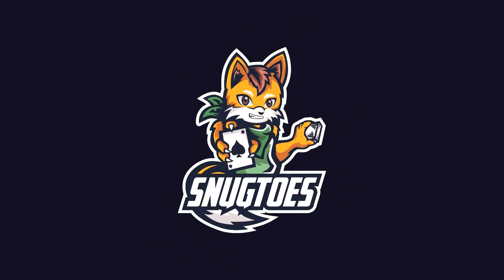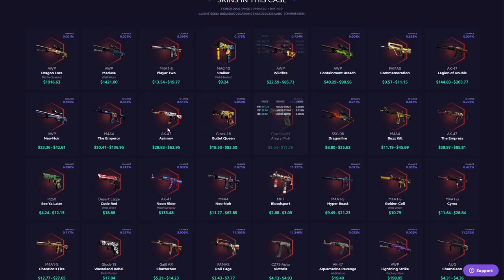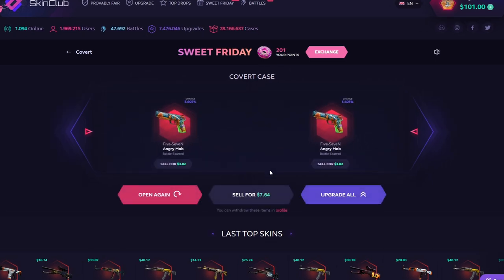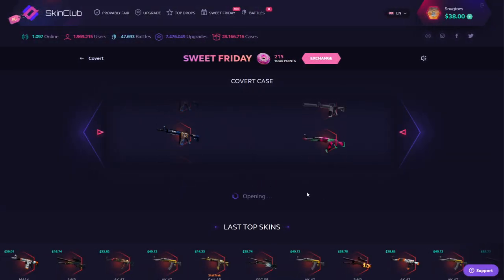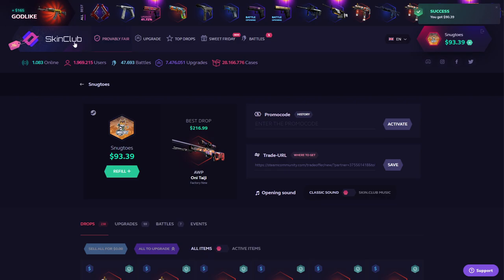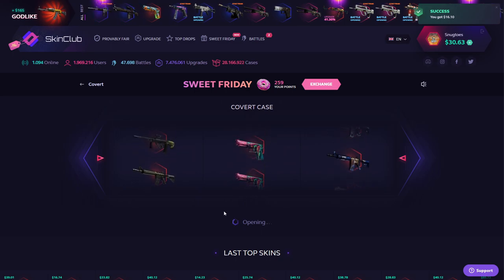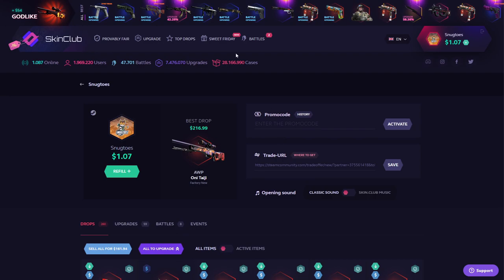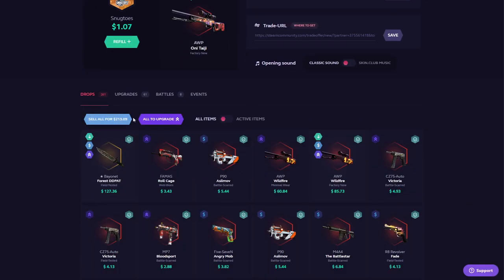THE LAST CASES SAVED US?! (SKINCLUB CASE REVIEW + PROMO CODE)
► Use my LINK IN THE TOP COMMENT FOR A 7-15% ON TOP OF YOUR DEPOSIT! ^_^
► I do stream daily on Twitch, so follow me if you don't want to miss out!

Only play if you are 18+, and even if you are 18+ make sure to play responsibly. Hellcase does not take responsibility for those who gamble underage. Play at your own discretion.

Hope you enjoyed the video, please leave a sub and a like if you did to see more content like this!

Description yoinked from CrimsonYT